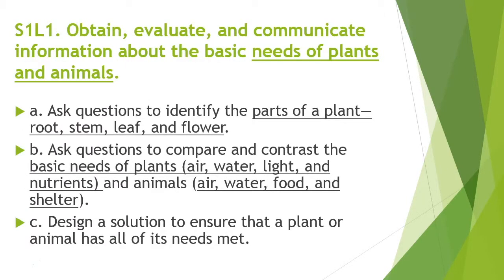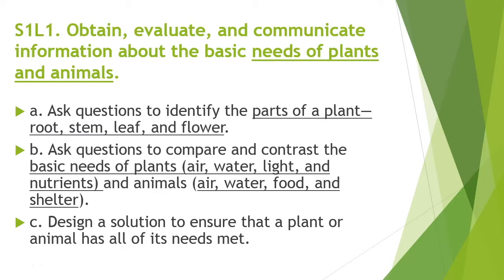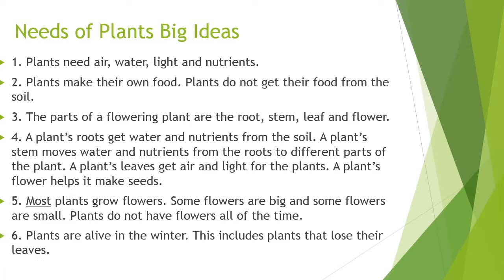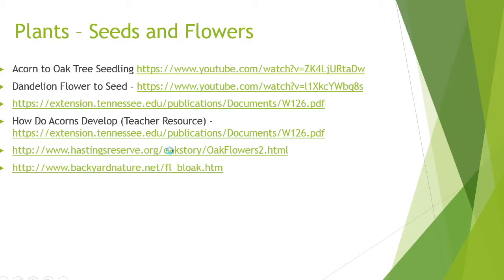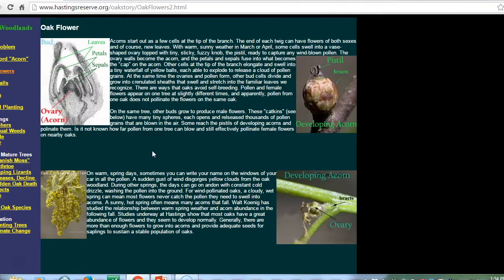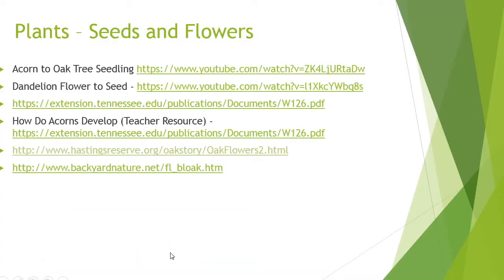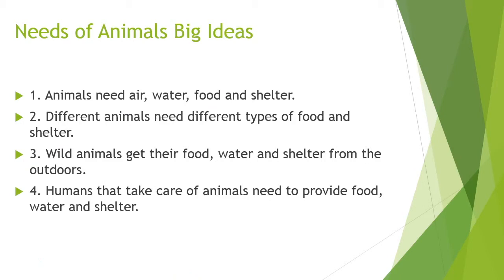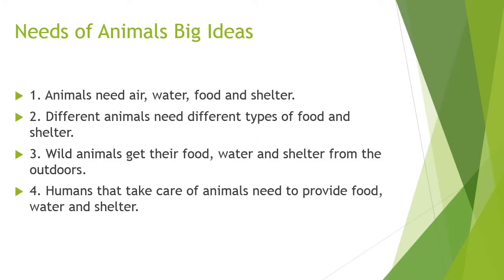Georgia Standards of Excellence - 1st Grade Life Science Standards Explained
This is a short explanation video on the first grade life science standards in the Georgia Standards of Excellence.